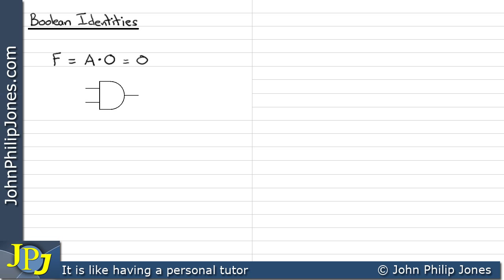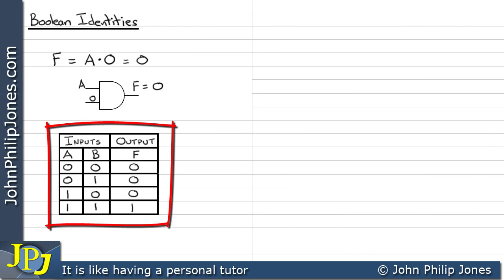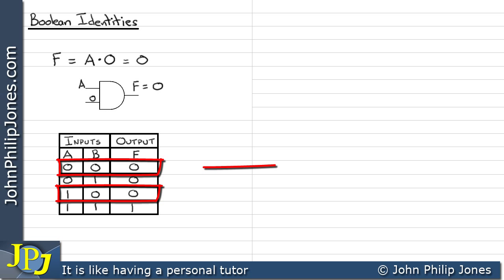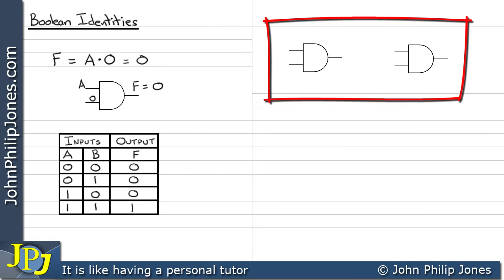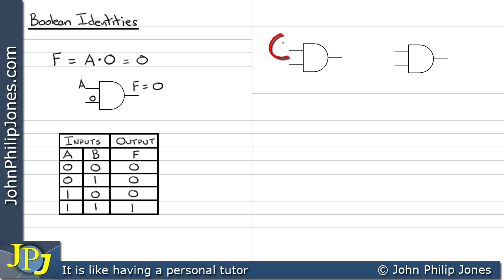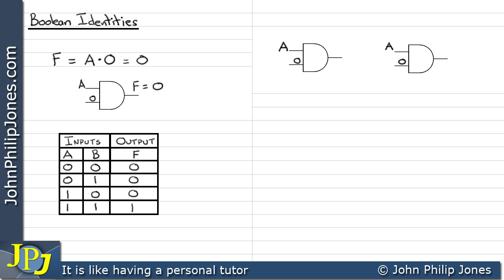Boolean Rules for Simplification 3 of 8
Minimising Boolean Expressions F = A And 0 = 0